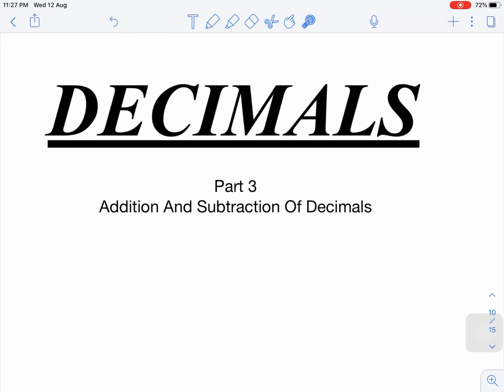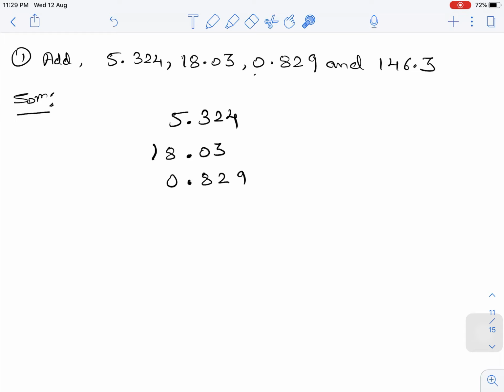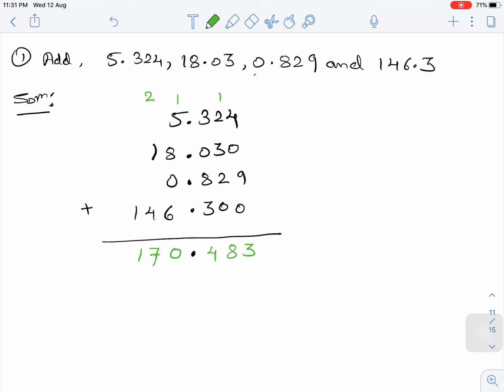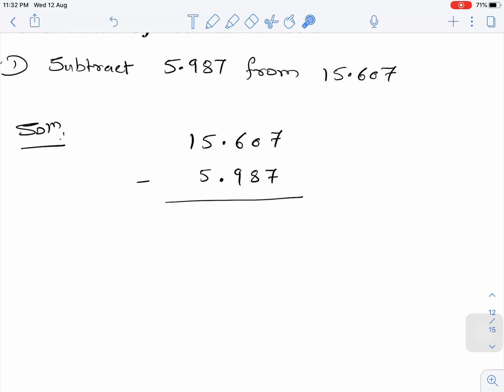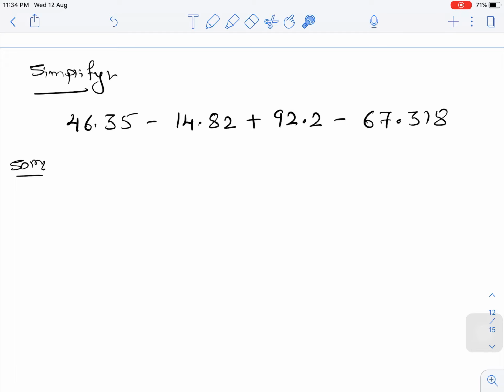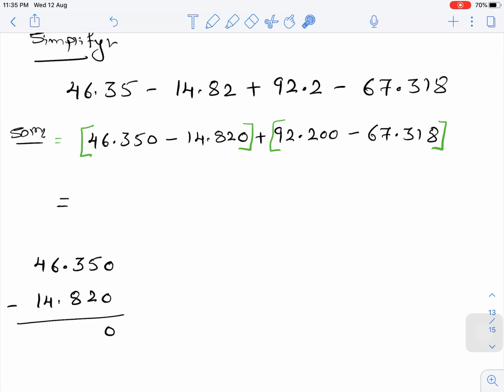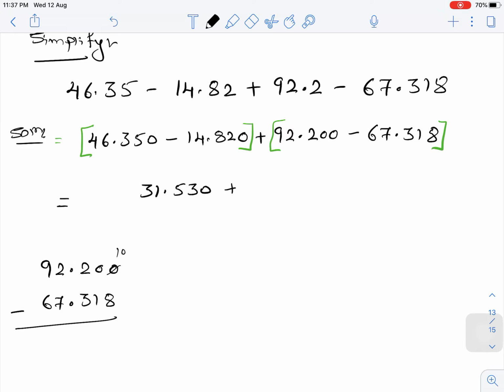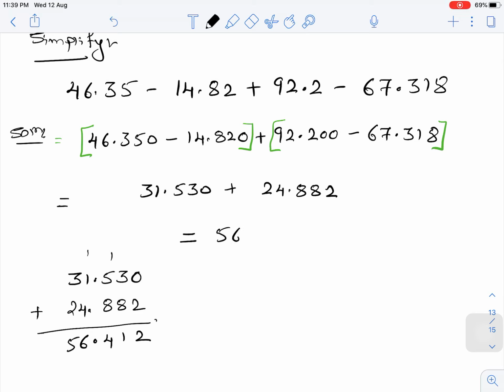Decimals - CBSE - Class 7 - Maths - Part 3